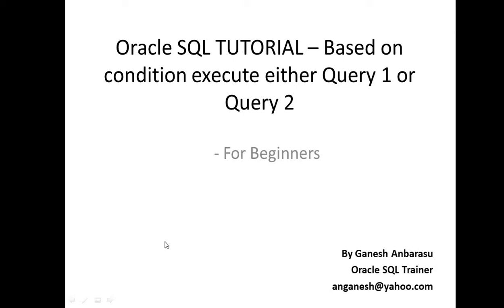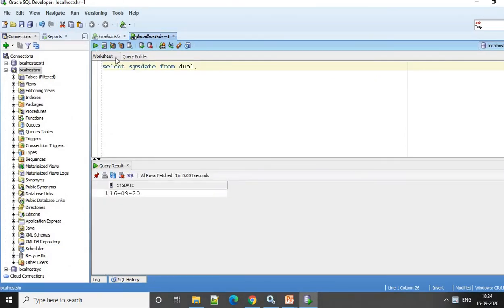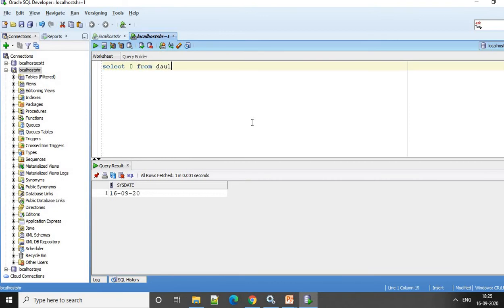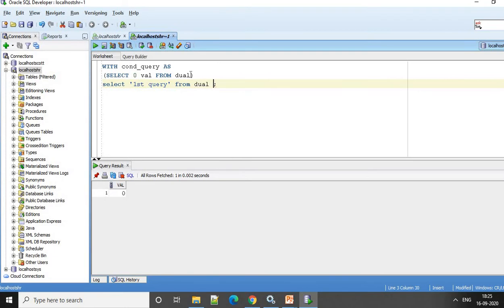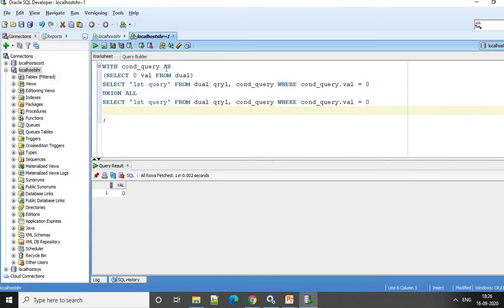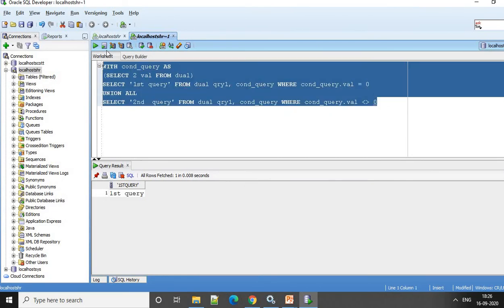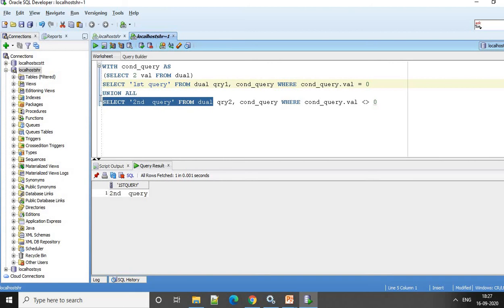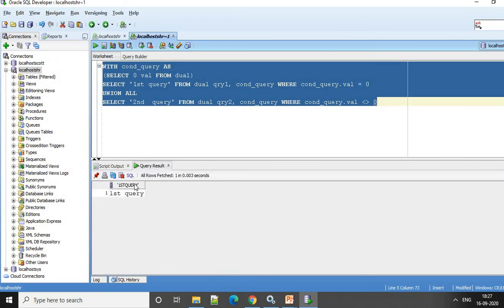Execute SQL Query 1 or Query 2 based on IF condition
In this video, we will see how to execute different  sql queries based on different conditions. If  a particular condition is satisified, want to execute query 1 else query 2.